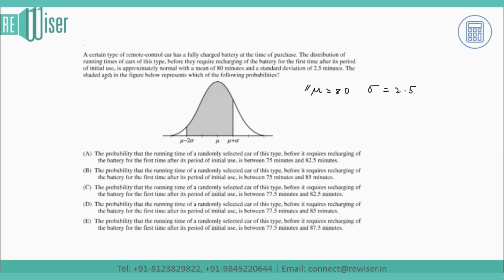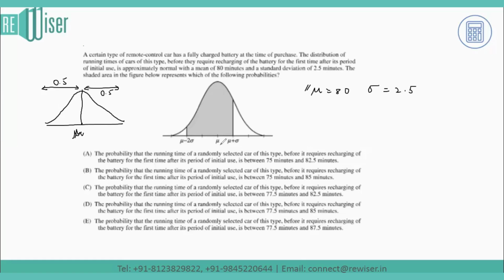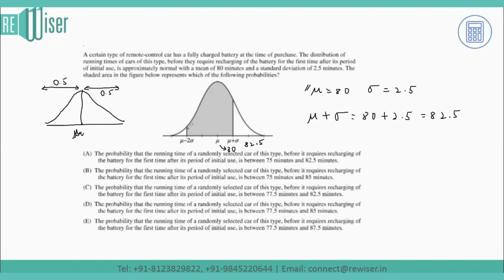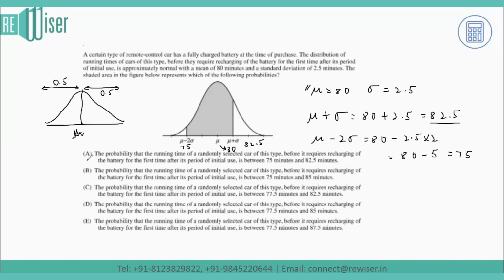AP Statistics: Normal Distribution Explained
About Video:-

Welcome to the AP Statistics: The Normal Distribution Session.  Here are some tips to help you improve your preparation.